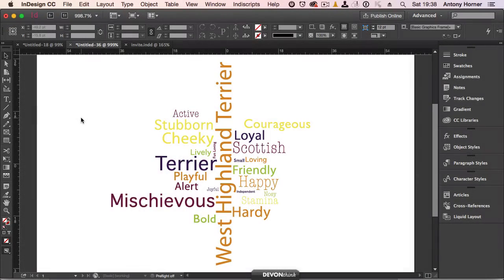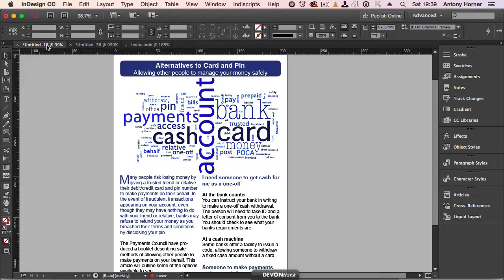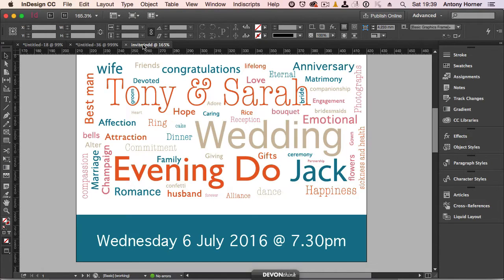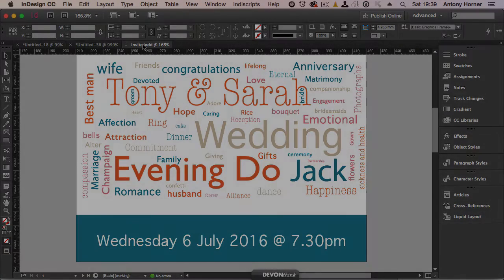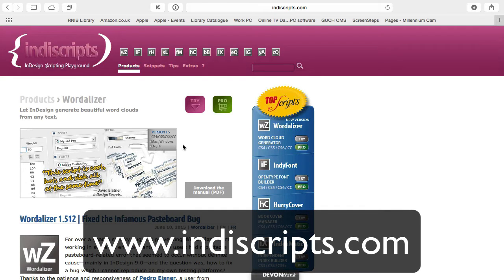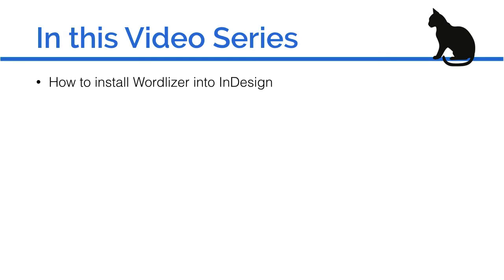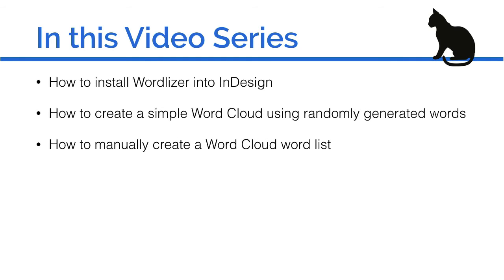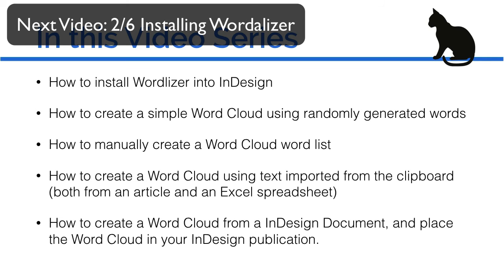1/6 Create Word Clouds in InDesign with Wordalizer - What is a Word Cloud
Word Clouds also called Tag Clouds allow you to visually represent the words in a document.  The more important a word, or the more times it appears in the document, the larger it is.  Word clouds can be used to add interest to another dull looking document or create text based designs

In this series of videos I will show you how to use Wordalizer a script for InDesign to create simple word clouds.  Wordalizer is available from Indiscripts.com and costs £28 around $39. There is a free trail version for you to try it out.

In this series of videos you will learn

• How to install Wordalizer into InDesign
• How to create a simple word cloud using randomly generated words
• How to create a word cloud using text imported from the clipboard (both from an article and an excel spreadsheet)
• How to create a word cloud from an InDesign Document, and place the word cloud in your inDesign document.